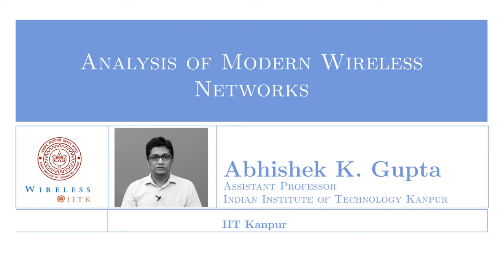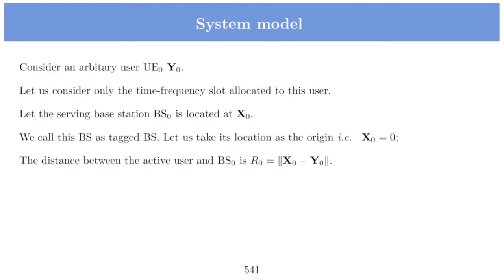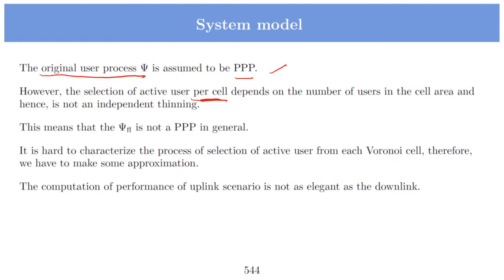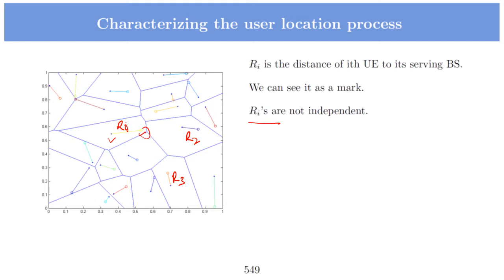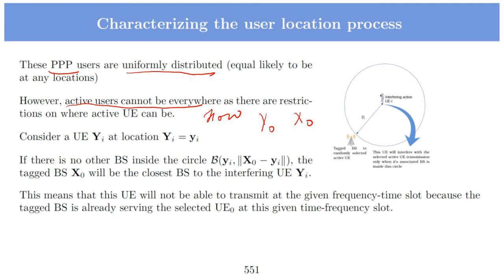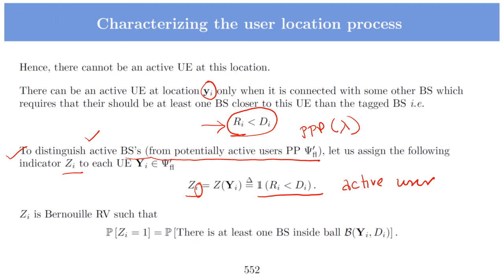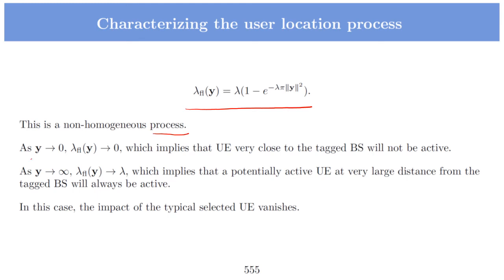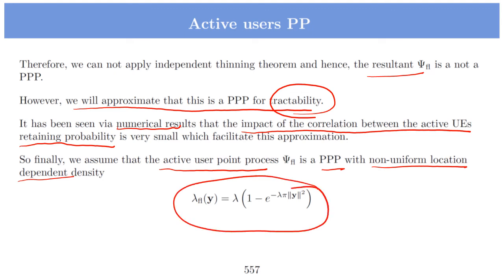EE672A L14: Analysis of Uplink in Cellular Networks - I